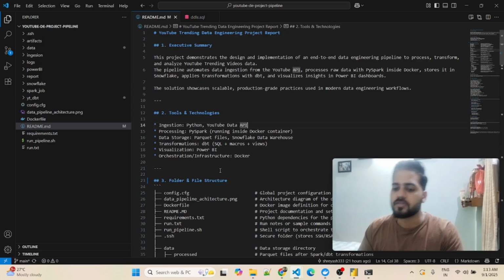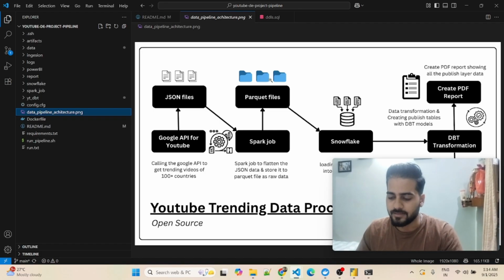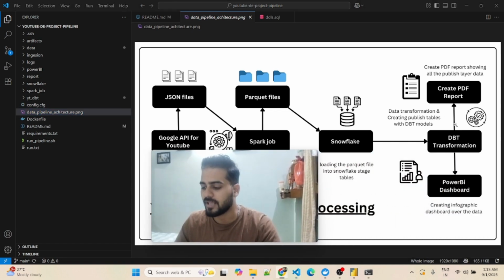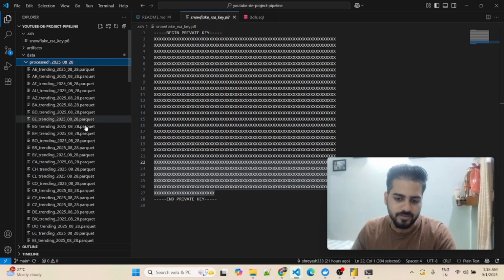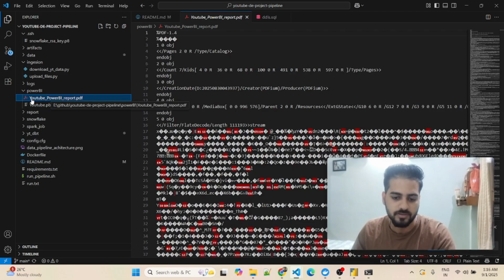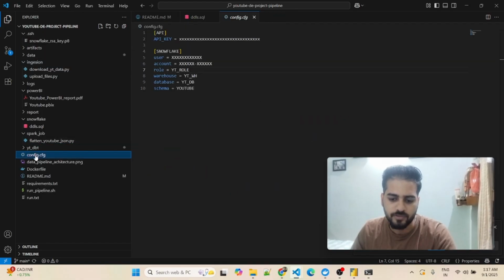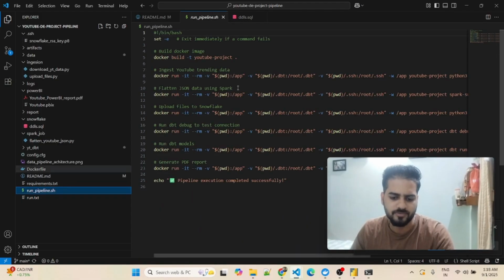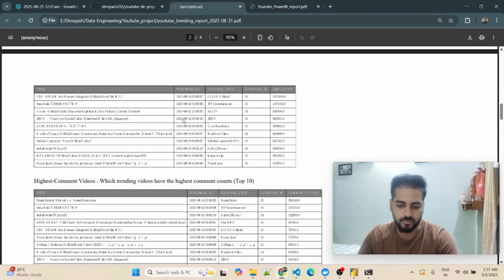YouTube Trending Data Engineering Project Explained | Modern Data Stack Walkthrough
🚀 YouTube Trending Data Engineering Project

In this video, I showcase a complete end-to-end data engineering pipeline built on the modern data stack. The project covers ingestion, processing, transformation, and visualization of YouTube trending videos across countries.

🔹 Tech Stack Used:

* PySpark (data processing & transformations)
* Snowflake (data warehouse)
* DBT (SQL-based transformations & modeling)
* Power BI (dashboard & insights)
* Docker (containerized environment)

📌 Project Highlights:
✔️ Ingest YouTube trending data via API
✔️ Transform & model datasets with dbt in Snowflake
✔️ Build visualizations in Power BI
✔️ Fully containerized with Docker for easy deployment